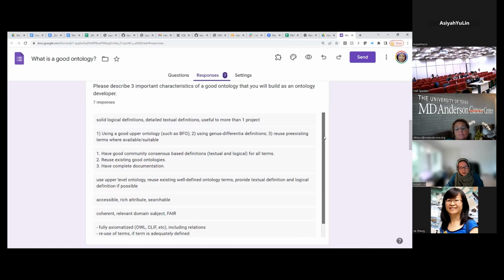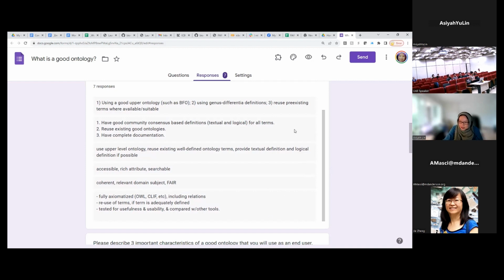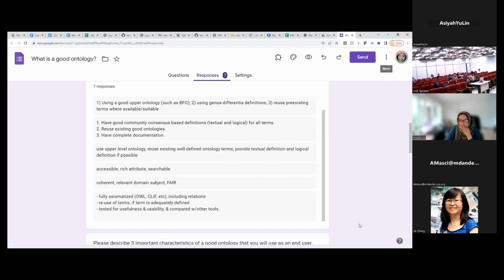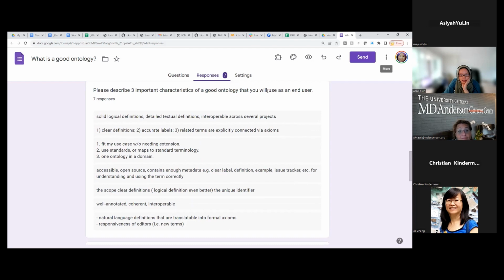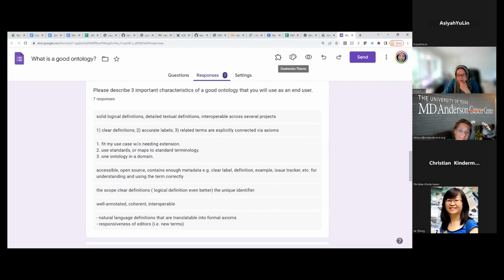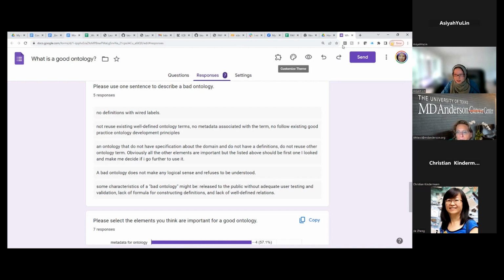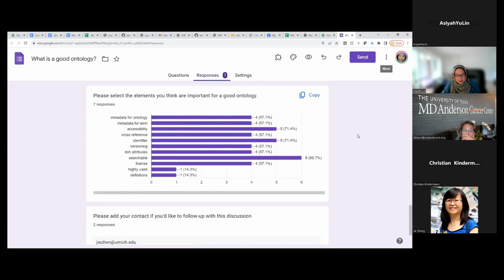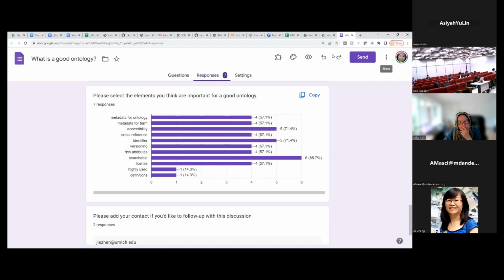FOHTI-23 Survey what is Good Ontology ?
This is the survey result conducted during the FOHTI-23 workshop. The results concentrating on definitions. [apologies for the blurred text]